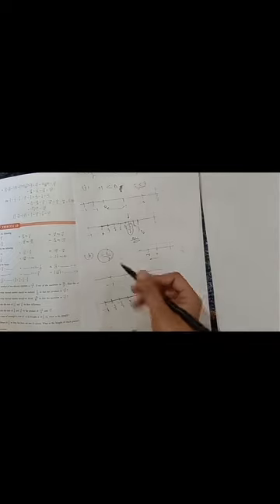Number line and Rational Numbers between Rational Numbers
Doubts explained 1(c) by Ritu Raj Sir